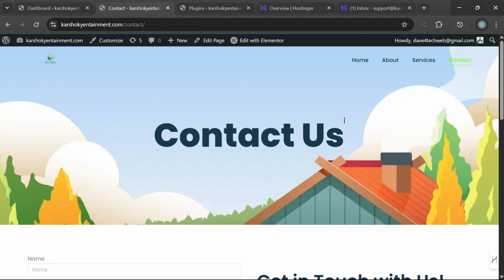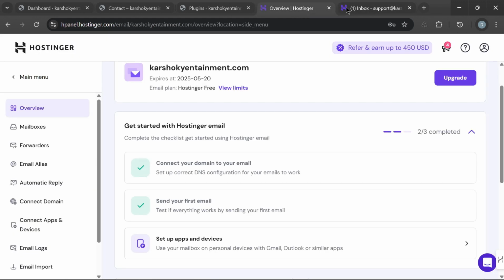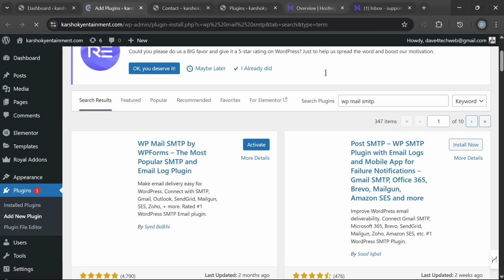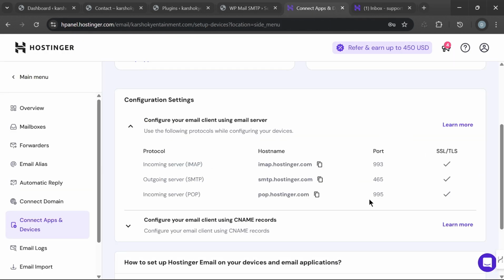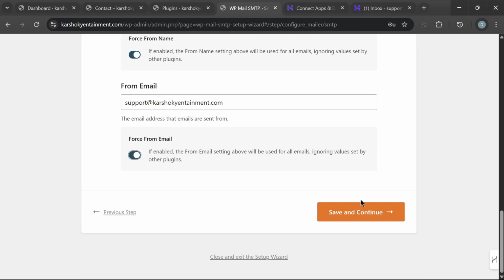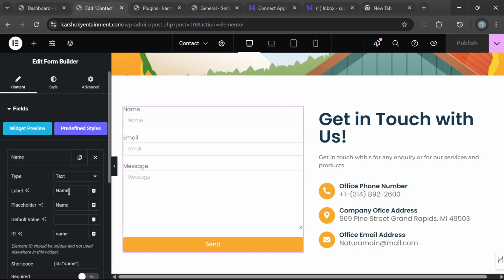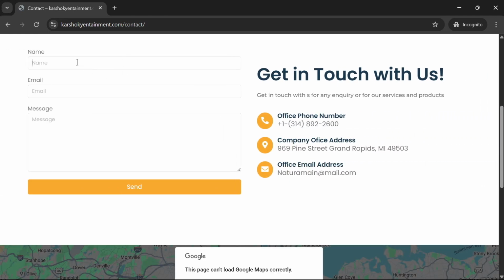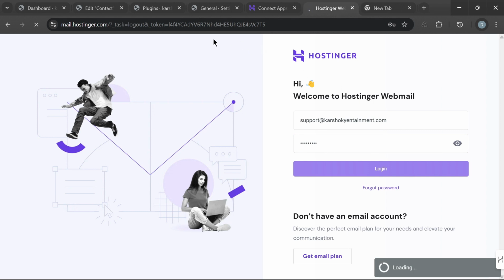How to Make Your WordPress Contact Form Actually Work Step by Step Tutorial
In this detailed tutorial, I walk you through how to make your WordPress contact form fully functional using WP Mail SMTP. Is your website contact form just decoration? Learn how to properly configure your webmail settings and connect them to your contact form so your visitors can actually reach you. I demonstrate the entire process including troubleshooting steps, so you'll learn exactly what to do when things don't work the first time.